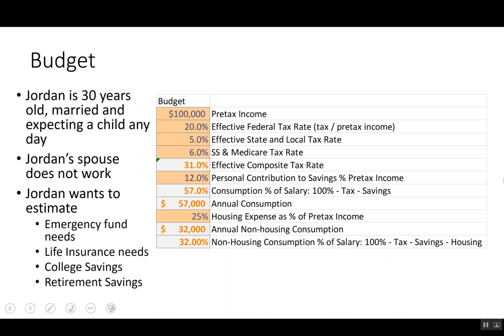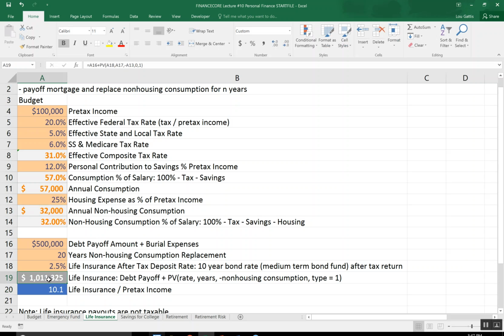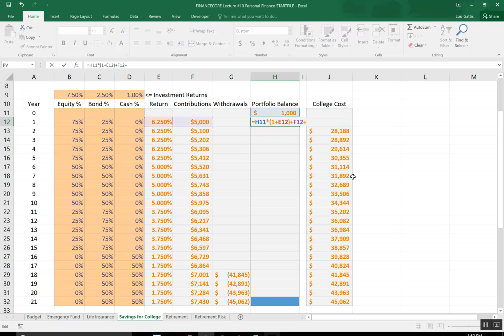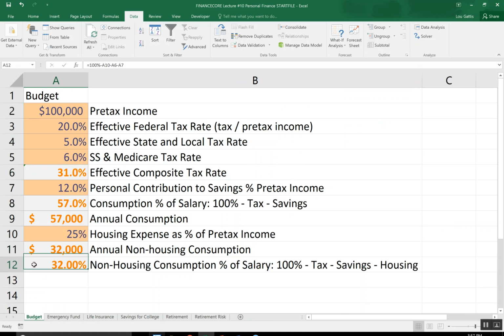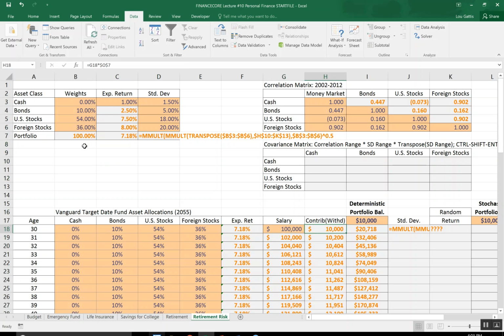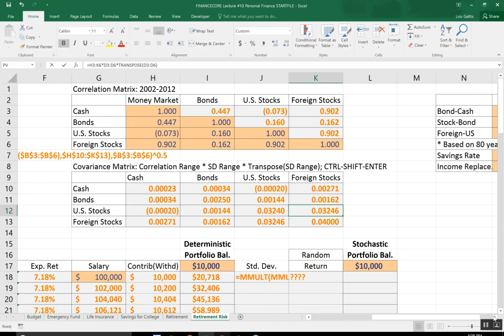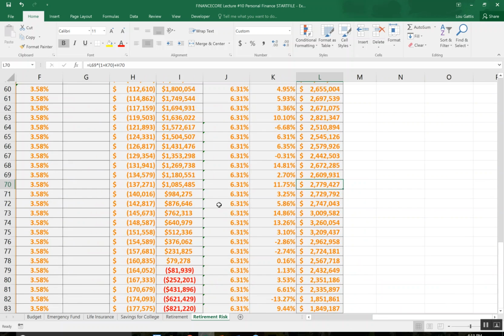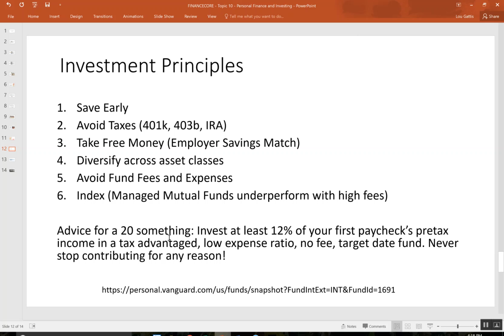FINANCECORE Topic 10 Personal Financial and Investing